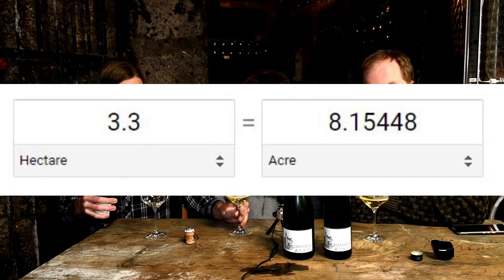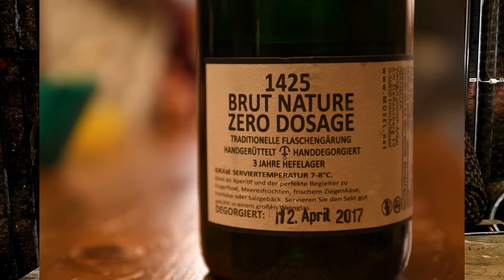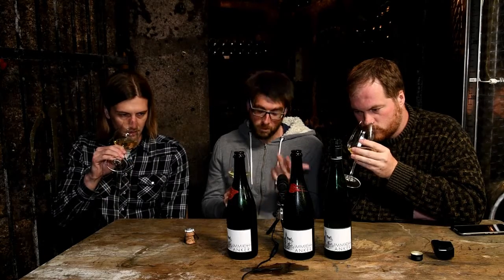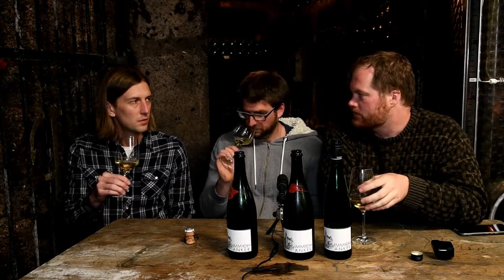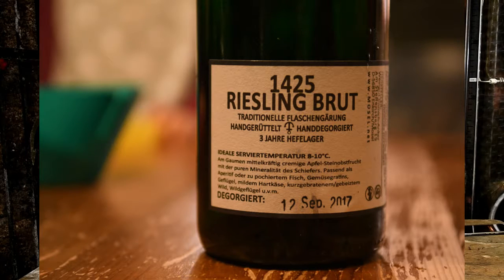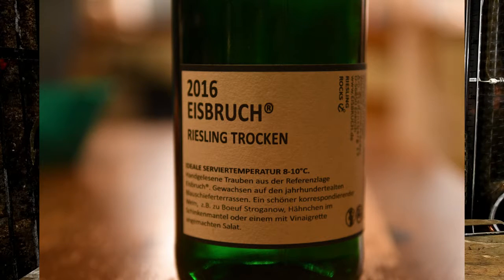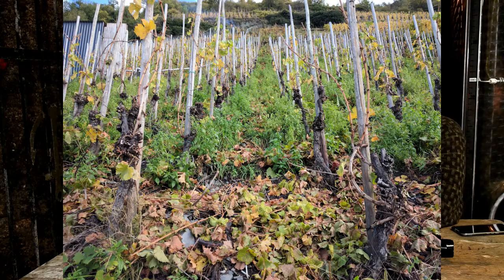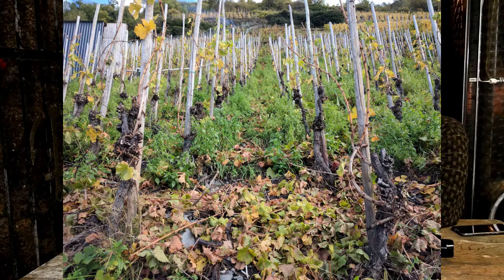Wine Is Serious Business 352: Sekt And Eisbruch With Daniel Immich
We’re happy to have another interview to share with Daniel Immich of Weingut Immich Anker, in the village of Enkirch on the Mosel in Germany. We talk about his current release of Sekt, an interesting bottle of his Eisbruch dry wines, and get introduced to little Maya. The Sekt and the Brut Nature Sekt are both from the 2013 vintage, and the Eisbruch is from 2016.